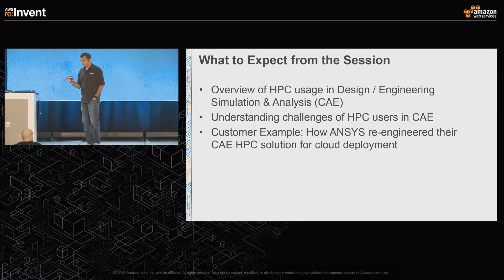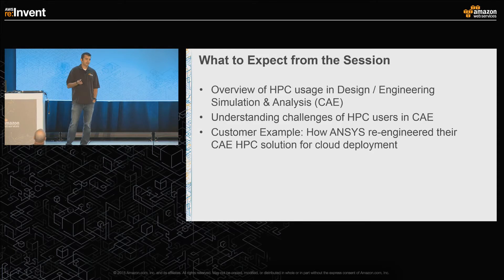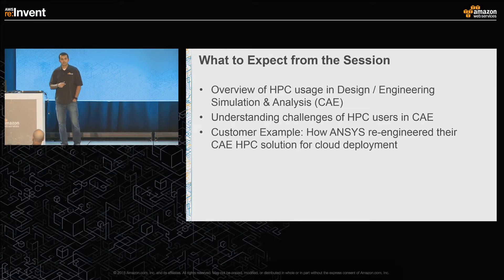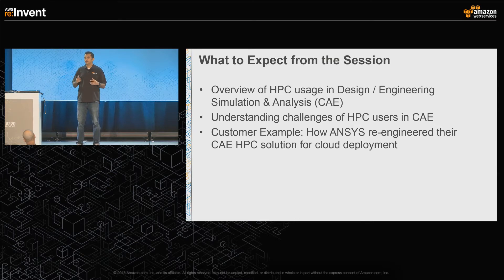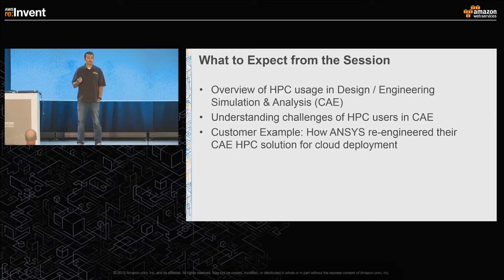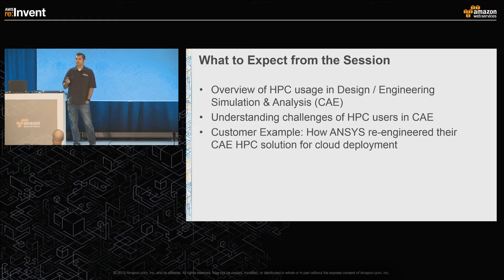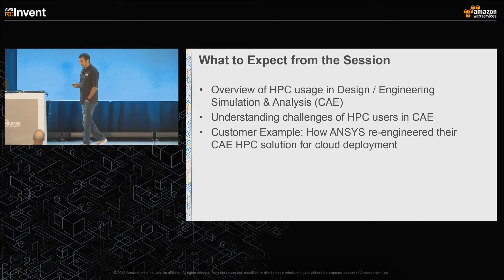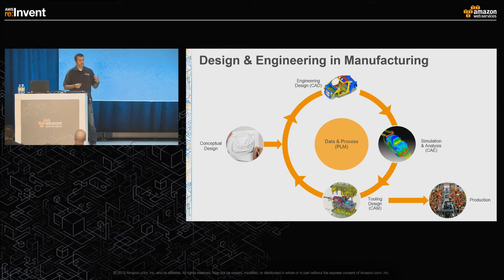AWS re:Invent 2015 | (CMP202) Engineering Simulation and Analysis in the Cloud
Building great products, ones that are aesthetically appealing as well as functionally sound, requires cutting-edge design and engineering. Given the high cost of physical testing prototypes, engineering organizations are turning to simulation and analysis using digital models, but compute requirements for these have traditionally required expensive on-premises infrastructure. But now, engineering organizations can use high-performance computing services from AWS and solutions from AWS technology partners to innovate at scale globally, with no up-front capital infrastructure investment.

In this session, AWS Partner Ansys shares how they help customers of all sizes design and engineer better products through digital simulation and analysis using HPC on AWS.